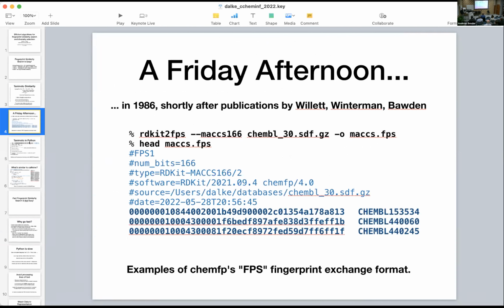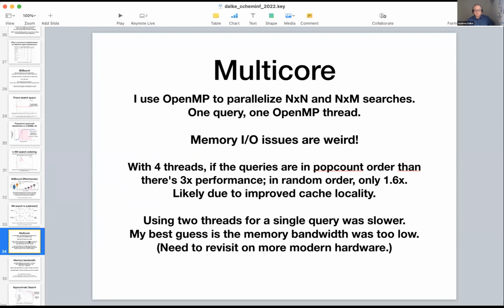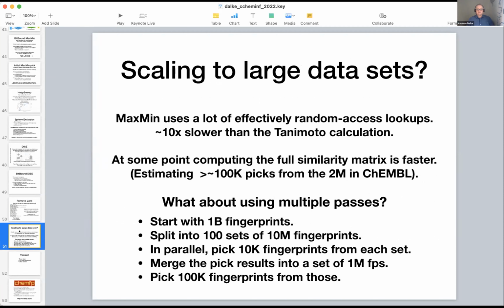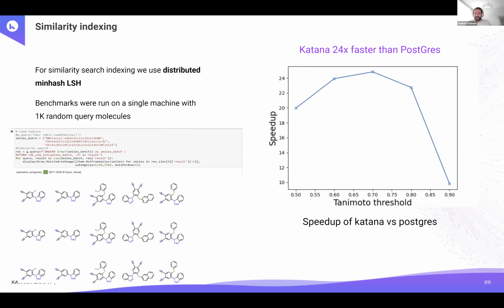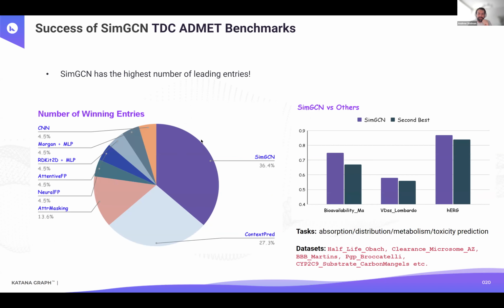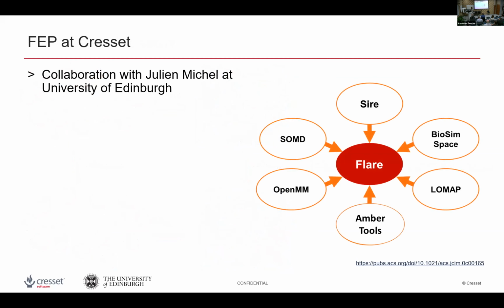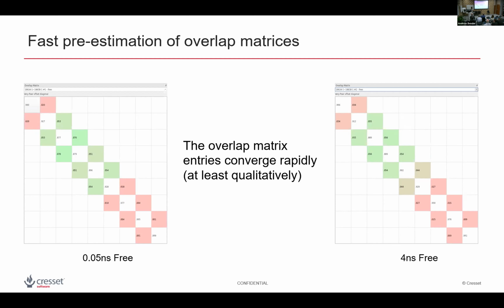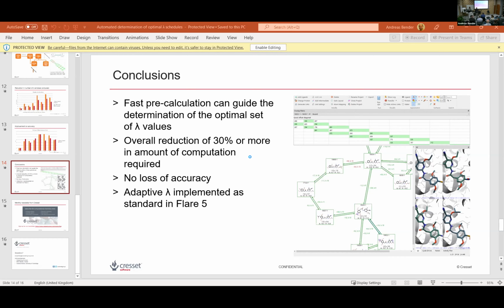Cambridge Cheminformatics Meeting, 8 June 2022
Programme Efficient algorithms for fingerprint similarity search and diversity selection
Andrew Dalke, Dalke Scientific (remote)

Chemical substructure and similarity search at scale on a Graph computing platform
Andrew Stolman, Katana Graph (remote)

Automated determination of optimal λ schedules for free energy calculations
Sofia Bariami, Cresset (in-person)